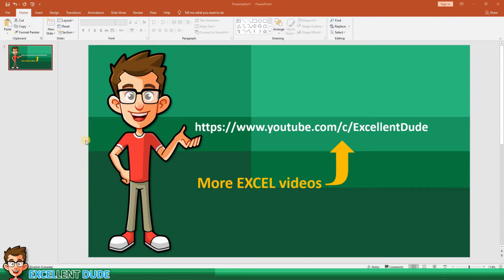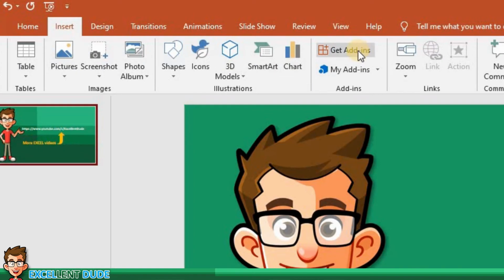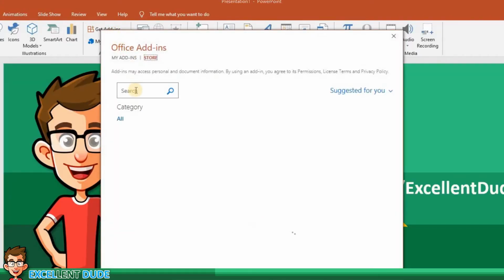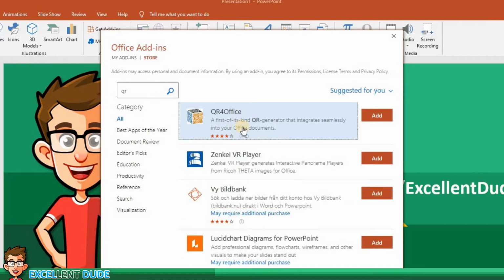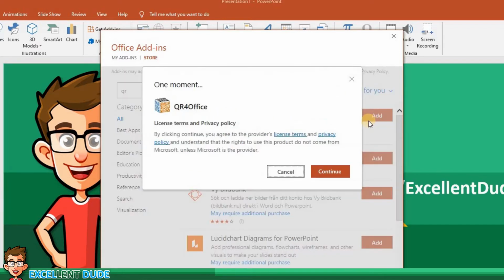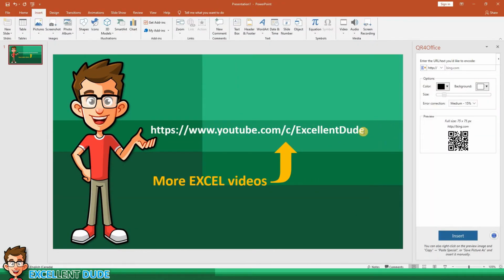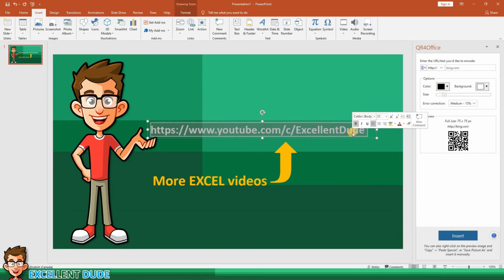How to Make QR Codes in Excel, PowerPoint and Word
In this short video, I'll demonstrate how to make a QR code in Excel, PowerPoint and WORD. Creating a QR code in Microsoft Office applications is very easy with a free add in.

If you find my Microsoft Excel tutorial videos informative, please give this video thumbs up.